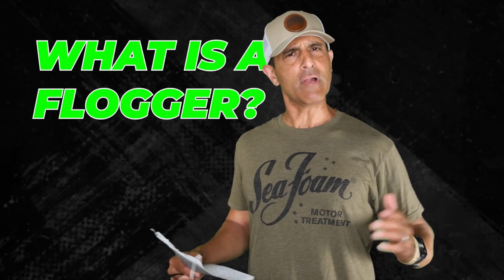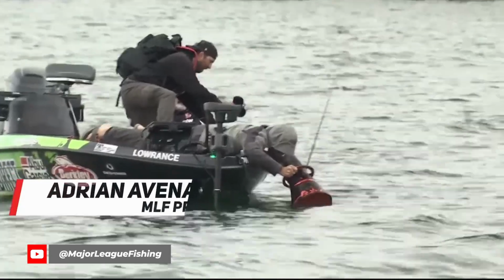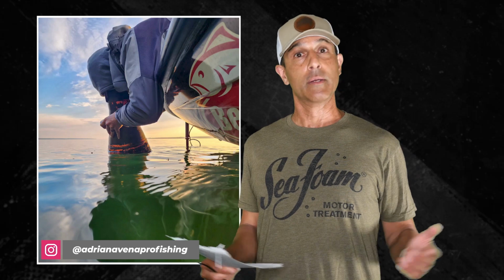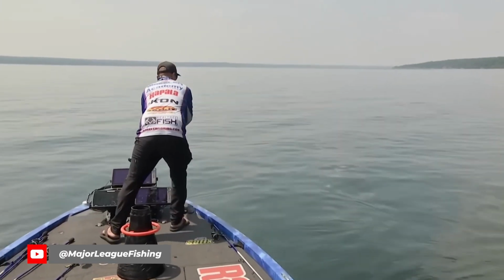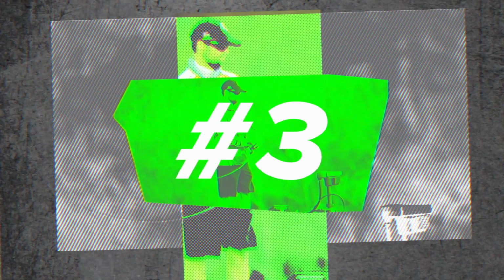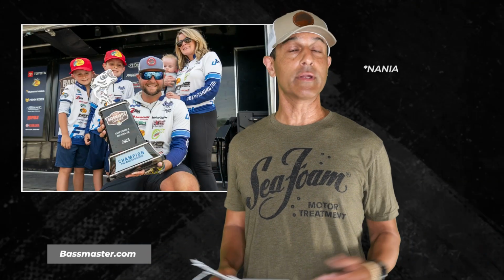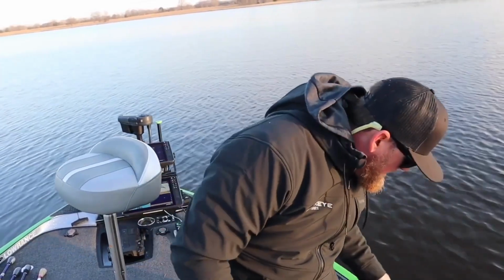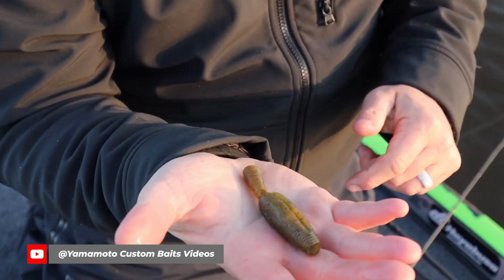How to stop cheating? What's a flogger? Heavy soft plastics! Top 5 in Bass Fishing Ep 54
Adrian Avena got his win, he flogged to do it (what's a flogger?), another Z-Man mopin' win (in June! in OK!), heavy soft-plastics ARE a thing and...maybe how to STOP any CHEATING going on? 🤔

👉To be ultra clear, since there wasn't enough time for context, my personal belief is that the vast majority of tournament fishermen are and always have been 100% above board. Not intending to imply anything to the contrary. Also, based on 20+ years of covering pro bass fishing every single day, my own experience is that the majority of rumors are not true or not provable. So exercise discernment! Love 'n hugs to all. 👈

Here's your @seafoamworks Top 5 of the Week in Bass Fishing, Ep 54!

That way YouTube likes the videos more! Thanks much! 👈

More detailed info on all of this and more 👉BassBlaster.rocks

Learn more about the amazing Sea Foam products 👉 SeaFoamWorks.com